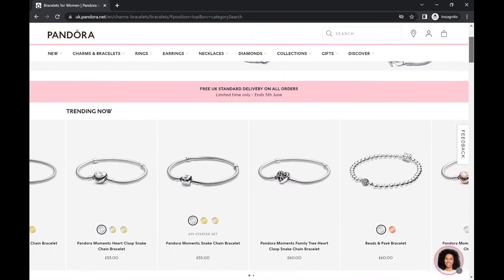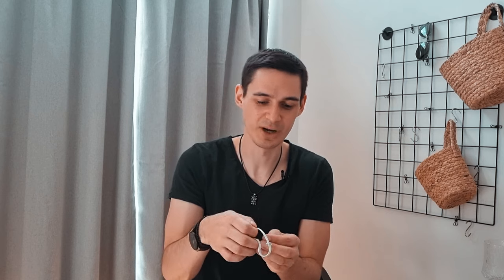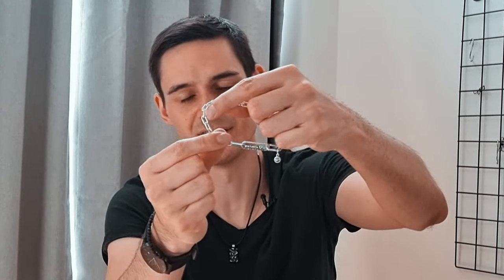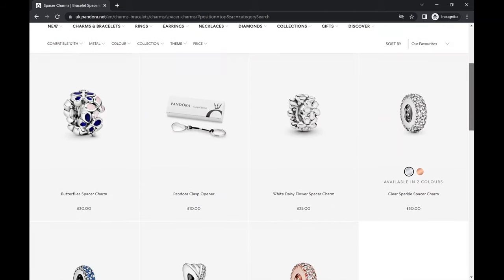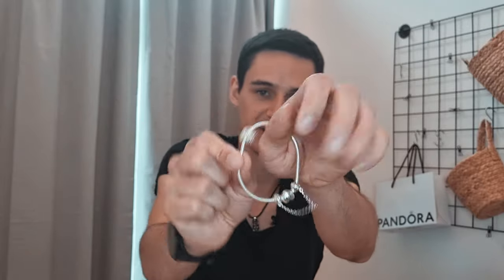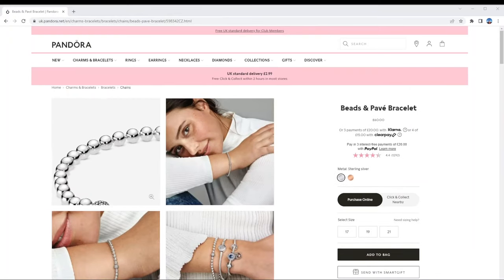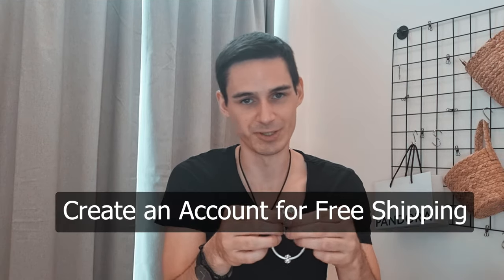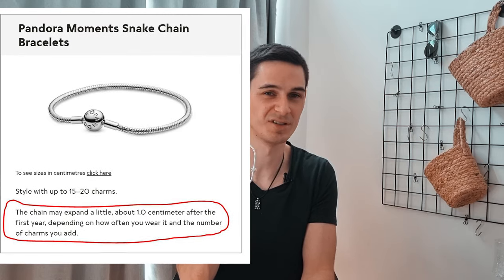Which Pandora Bracelet Collection is for you? | Complete Guide w/ Examples!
Pandora Jewelry has three main jewelry collections (Pandora Moments, Pandora ME, and Pandora Reflexions). Each one has their own style and characteristics which you must know before making a purchasing decision.

I hope this video helps you understand the difference between each collection!

Links to the jewelry pieces:

Reflexions (the one looking like a watch band):
Reflexions Bracelet
Reflexions Heart Charm

Pandora Me (the one with chains):
Pandora Me Sterling Silver Bracelet
Pandora Me Smiley Charm

Pandora Moments Collection (the most common type):
Pandora Moments Heart Clasp Bracelet (most common)
Pandora Moments Slider Bracelet
Pandora Moments Black Leather Bracelet
Pandora Moments Pave (beaded bracelet)

00:00 - 00:25 Pandora Collections
00:26 - 01:25 Pandora Reflexions Collection
01:26 - 02:48 Pandora Me Collection
02:49 - 06:21 Pandora Moments Collection
06:22 - 06:31 Video Value
06:32 - 08:55 Pandora Bracelet Sizing
08:56 - 09:07 Pandora Bracelet Selection